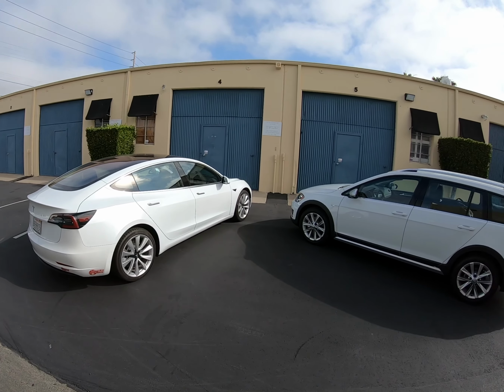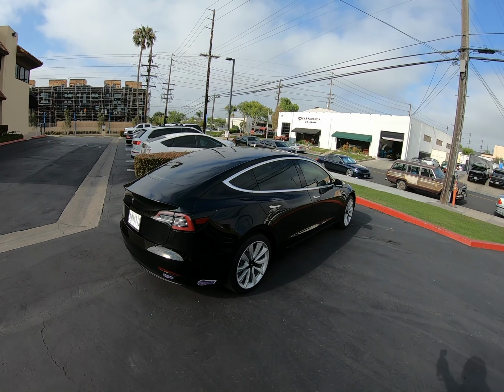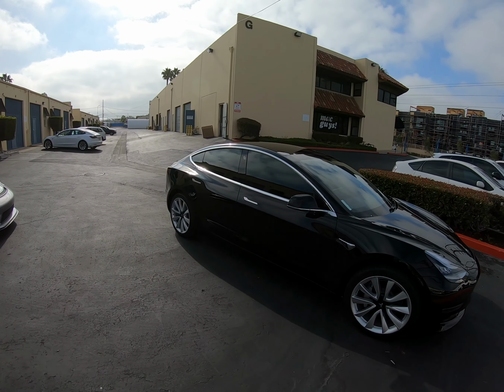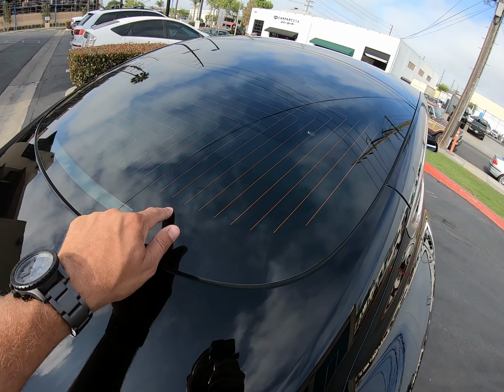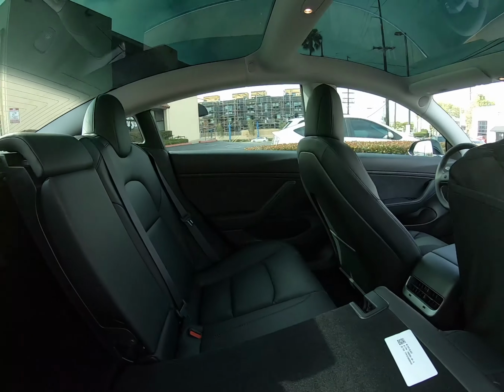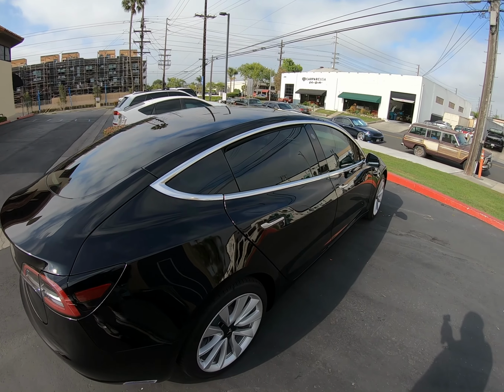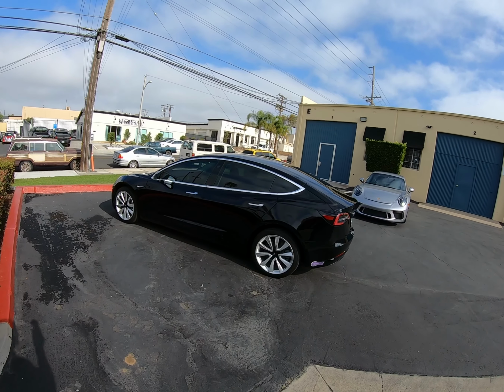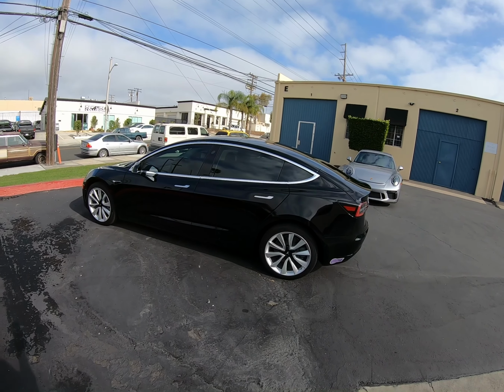Tesla Model 3 Window Tint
@ Signature Glass Tinting we offer the absolute best window film, we hire the absolute best installers and we back everything up with the absolute best automotive window film warranty you find in the industry.

@ Signature Glass Tinting we are dedicated to customer service. If ever there is a problem with a particular film and or installation, our policy is simply "DO THE RIGHT THING"  No matter what the situation, what type of film it is or what kind of problem develops, we will work with our customers and suppliers and make things right. Our goal is 100% customer satisfaction.

Signature Glass Tinting
670West 17th Street, Unit G#